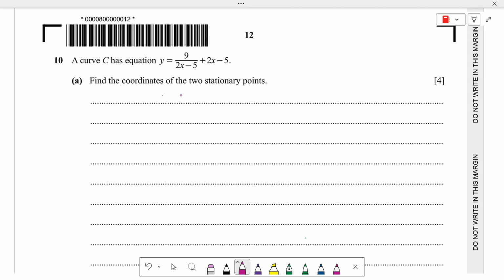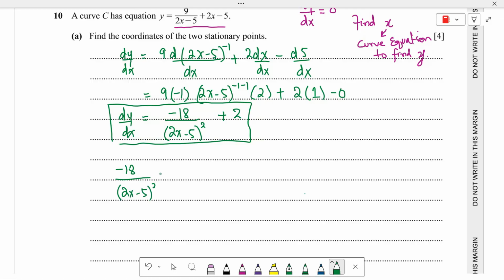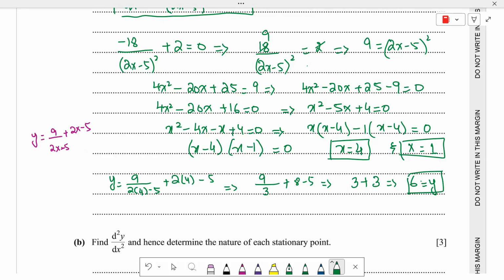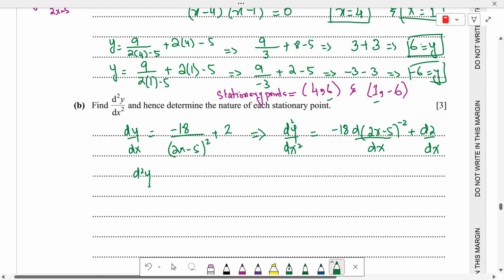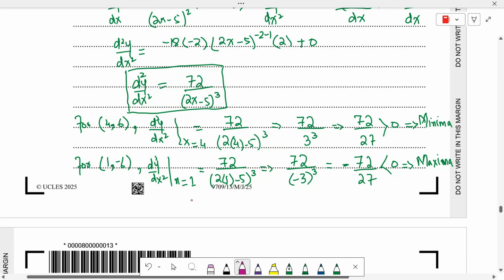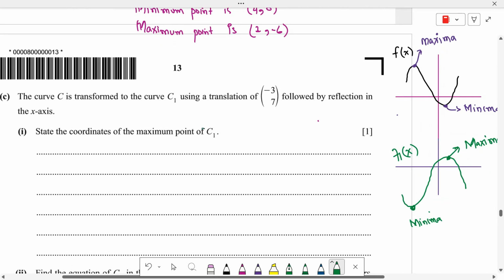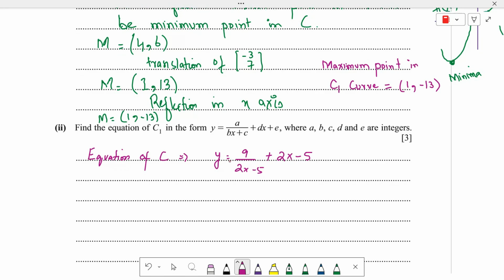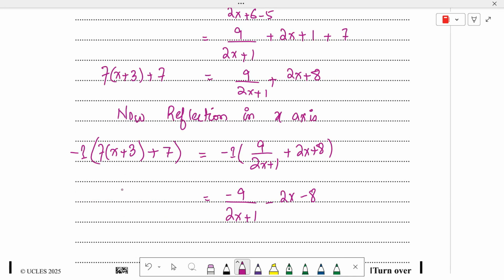AS & A Level Pure Mathematics 9709/13 Q10 | May June 2025 | Step-by-Step Past Paper | Derivation